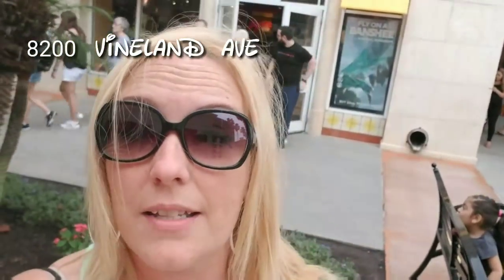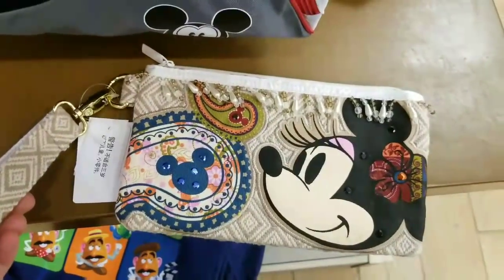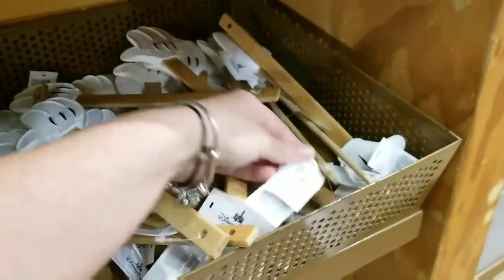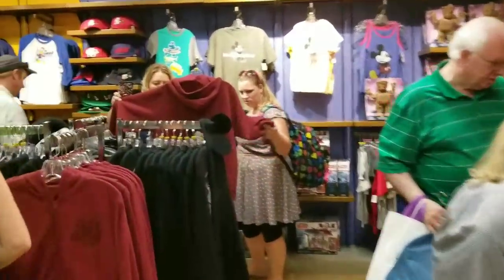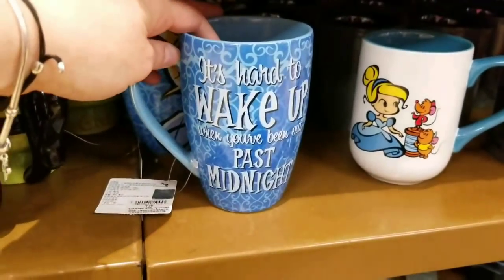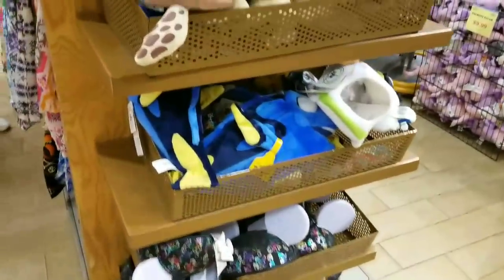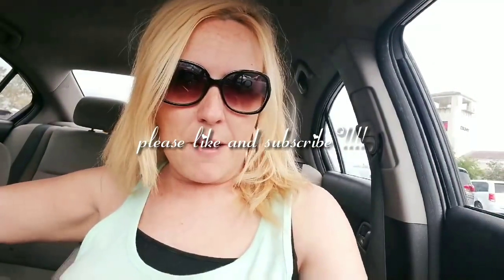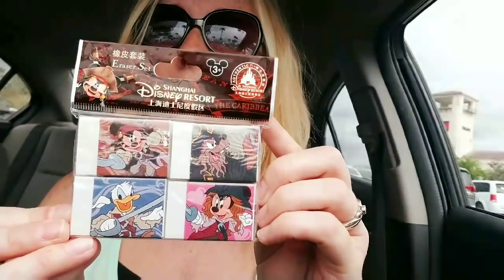DISNEY CHARACTER WAREHOUSE 3/20/2018